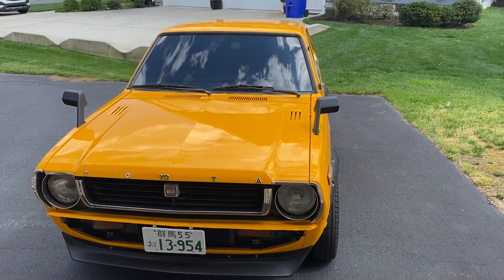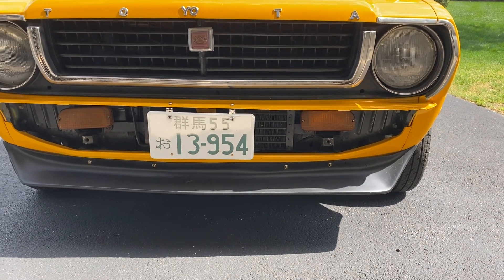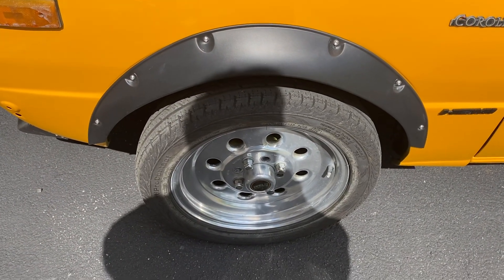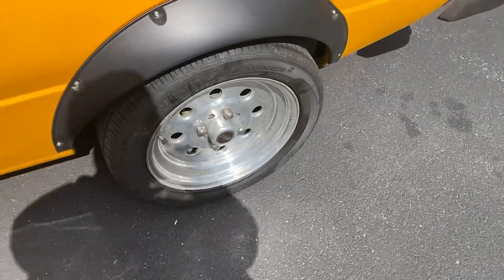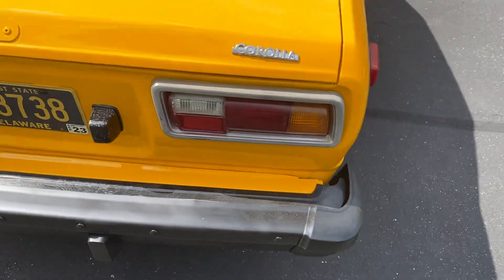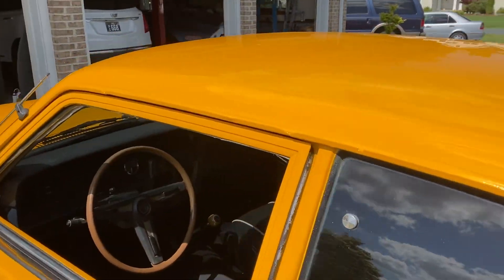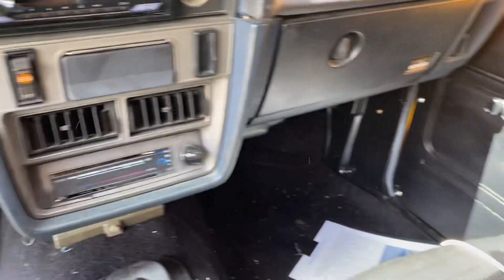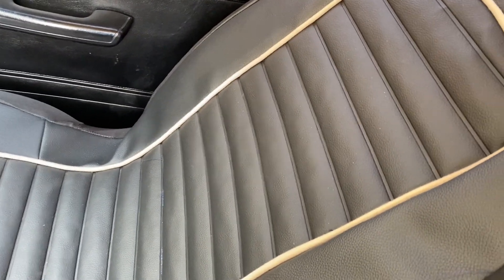1978 Toyota Corolla TE31 Deluxe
1978 Toyota Corolla DX, fully restored, with 2TC engine, 4-speed transmission, handsfree Bluetooth stereo, new carpets, over fenders, fender mounted mirrors, Borla-atyle exhaust system, runs great, drive anywhere